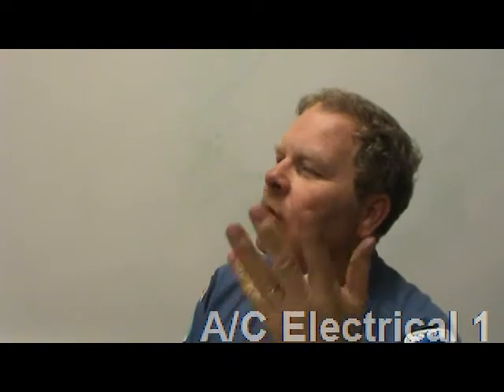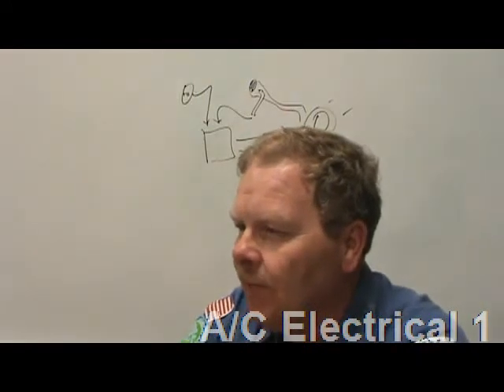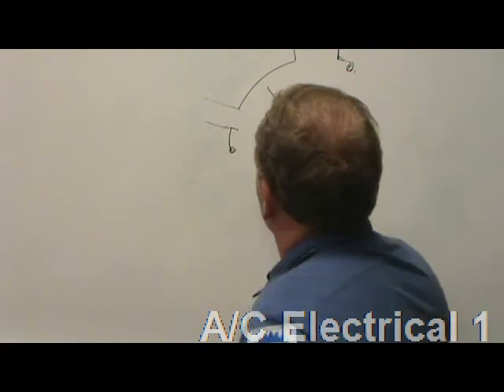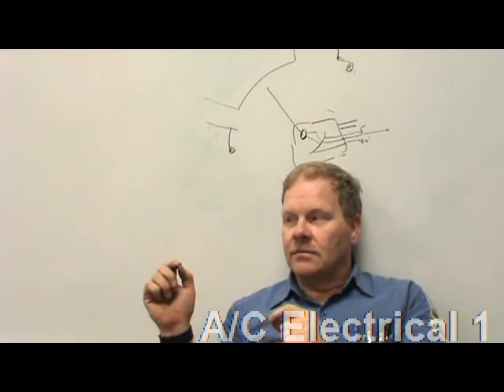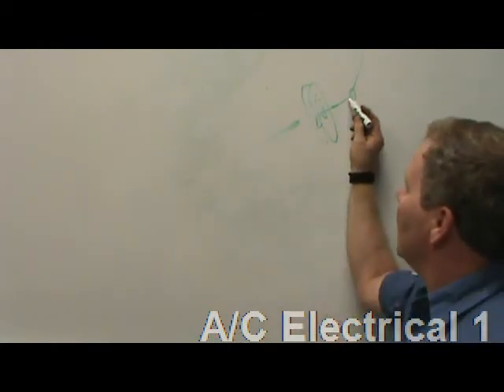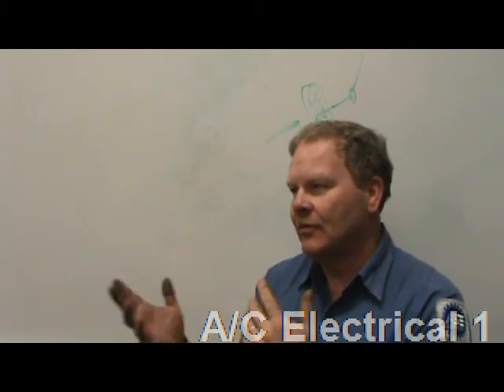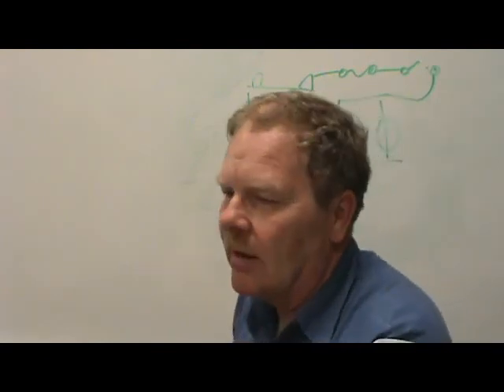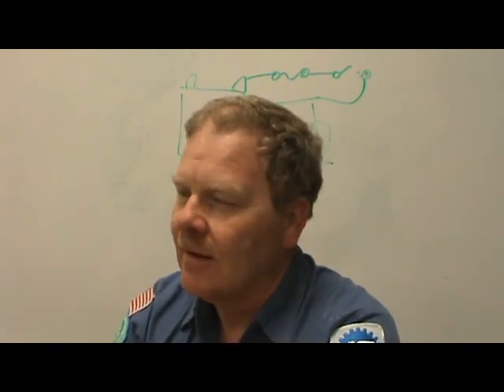A-C Electrical 1.flv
Touching on the electrical/electronic elements of HVAC.